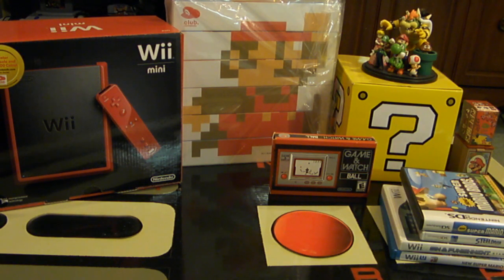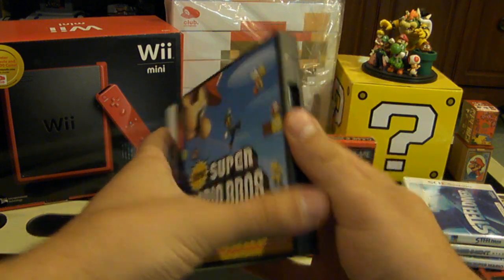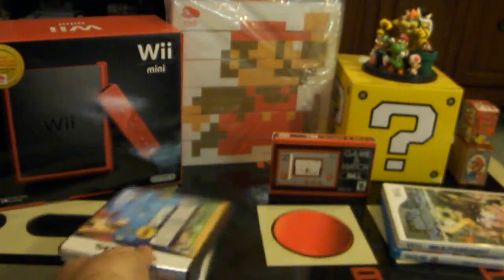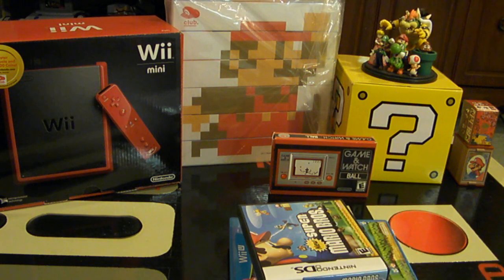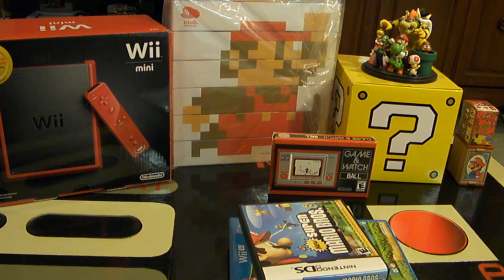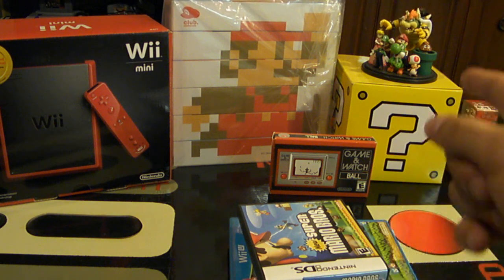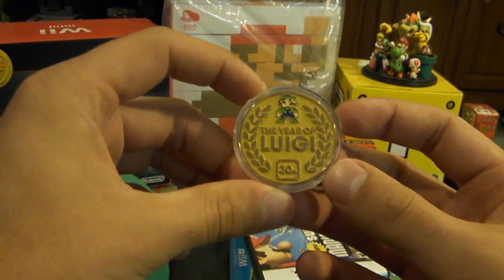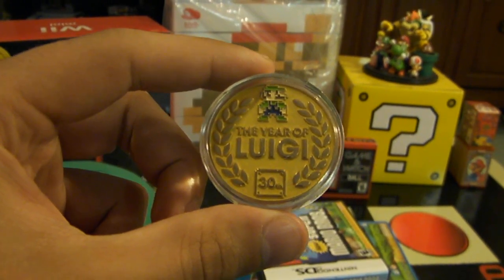Club Nintendo Year Reminder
Ending tonight at midnight, the club Nintendo year runs from July 1st to June 30th of the following year. Be sure to register your consoles and games to try to obtain Elite or Platinum status, and you can even link your console directly to Club Nintendo to claim your downloaded games.